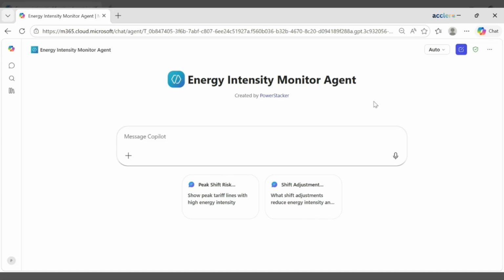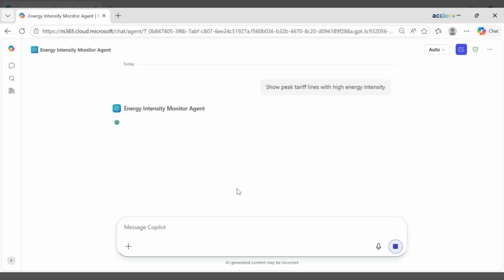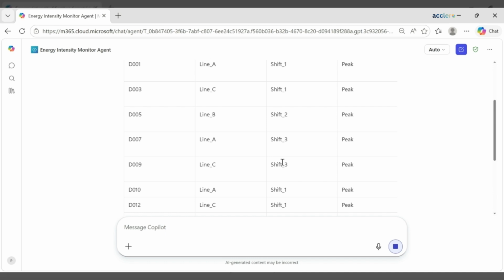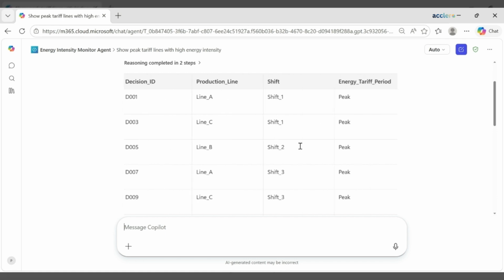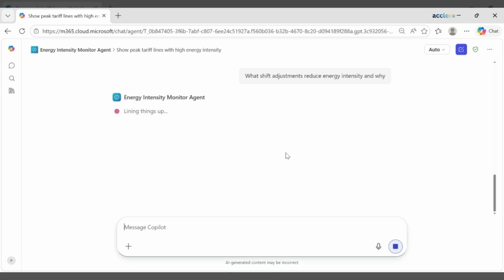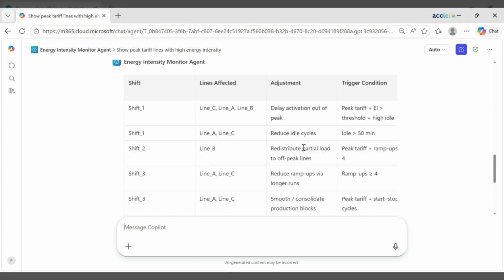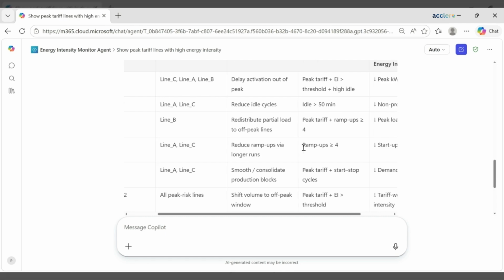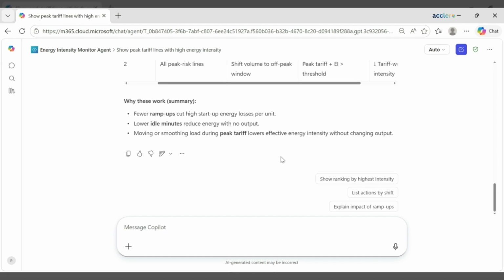Energy Intensity Monitor Agent | Reducing Energy Waste in Oil & Gas/Energy Operations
In Oil & Gas operations, energy costs can spike during production shifts due to ramp‑ups, idle time, and peak tariff exposure. The Energy Intensity Monitor Agent helps supervisors track these risks in real time and recommends practical adjustments to lower energy consumption while still meeting output targets.

By flagging inefficiencies early and guiding shift‑level interventions, the agent enables smarter energy use and stronger cost control.

Key Highlights for Oil & Gas / Energy Operations:

Detects production lines operating during peak tariff periods with high energy intensity

Flags risks such as excessive ramp‑ups and idle minutes

Recommends actions like load re‑sequencing, delaying activation, and reducing ramp‑ups

Provides shift‑level adjustments (e.g., moving workload off‑peak, running longer continuous batches, reducing idle cycles)

Improves efficiency without impacting production output.